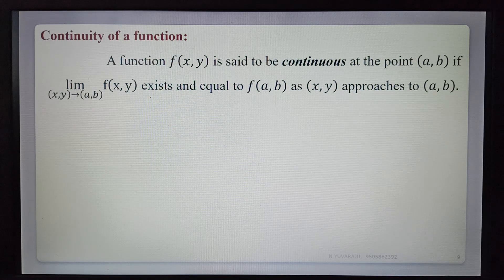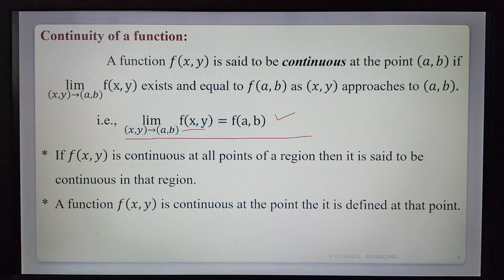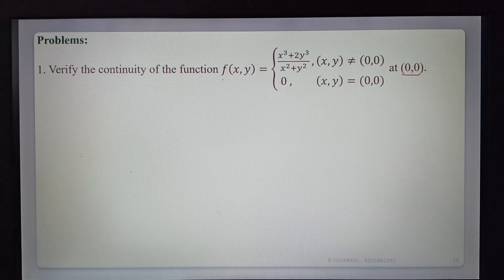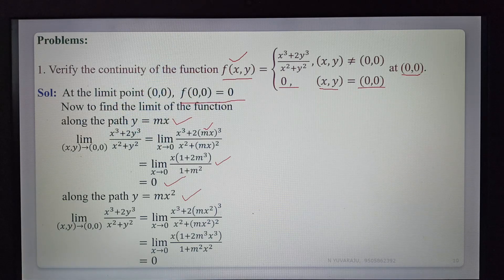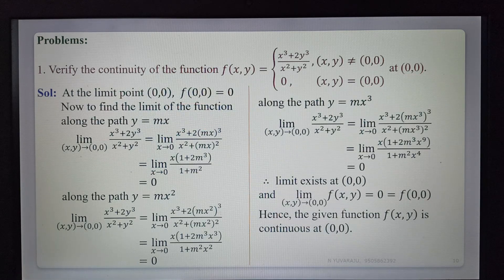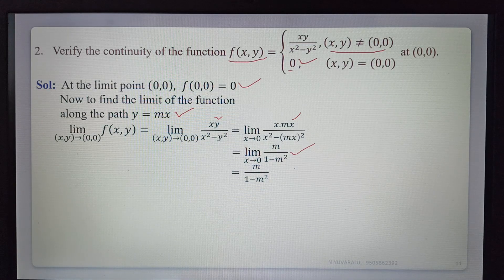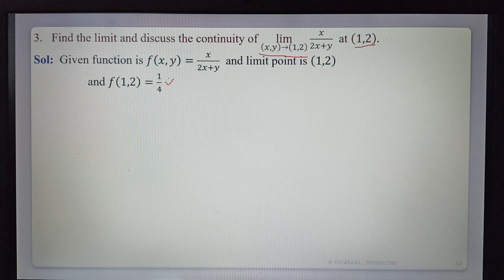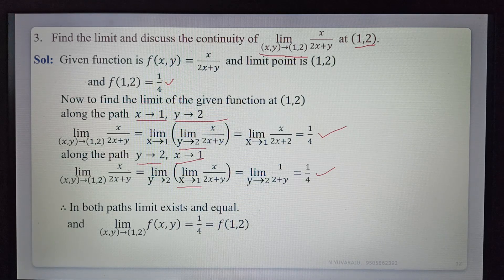Continuity of a function II Multivariable Calculus II Yuvaraju Namala II AR new world